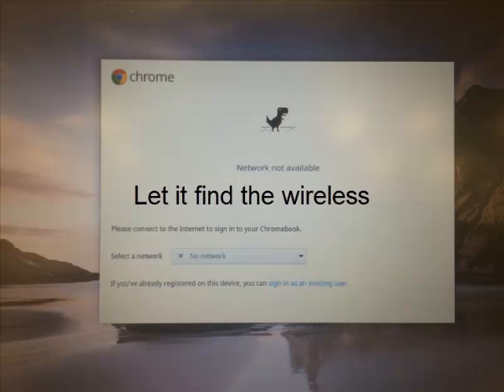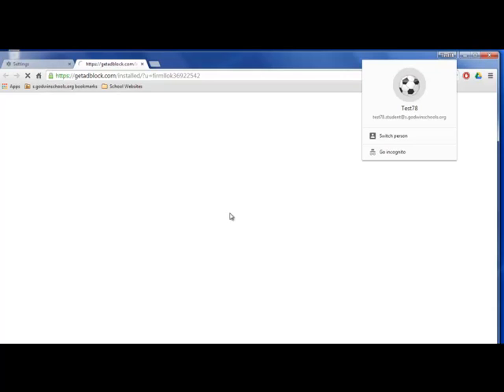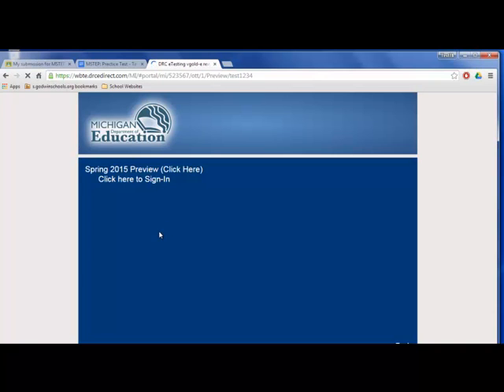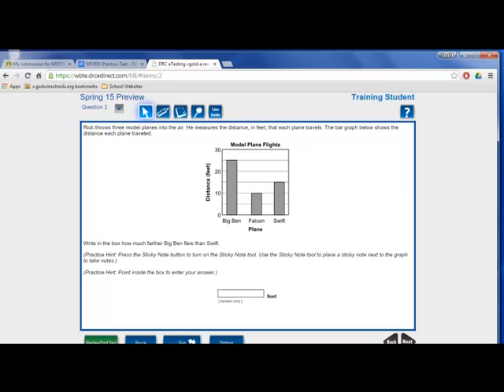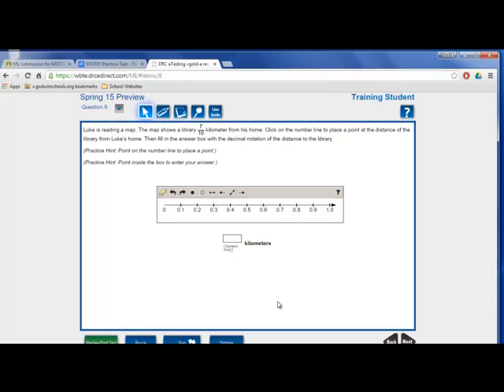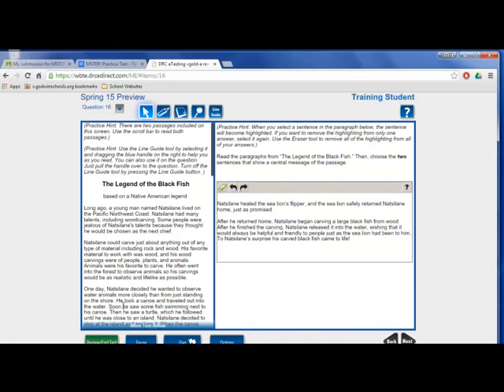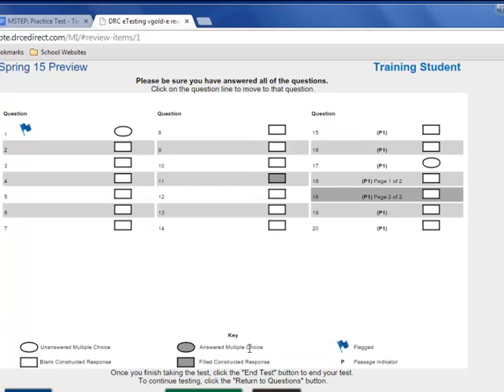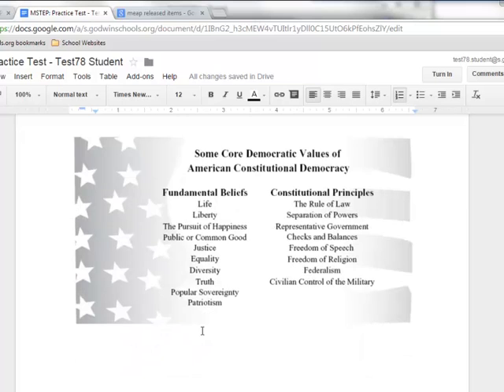Godwin Middle School MSTEP Practice Test Tutorial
Advisory teachers will utilize this tutorial to assist students in completing the MSTEP practice test.